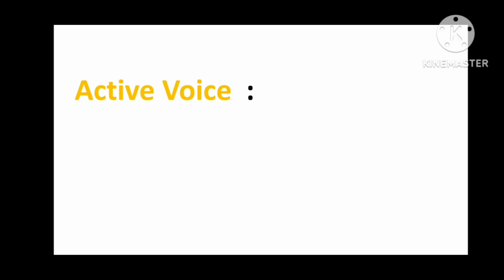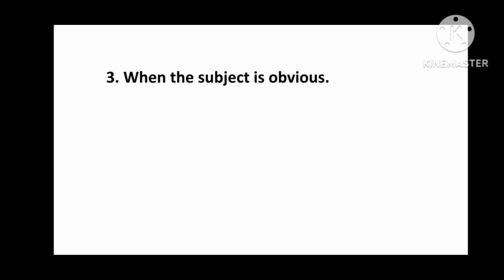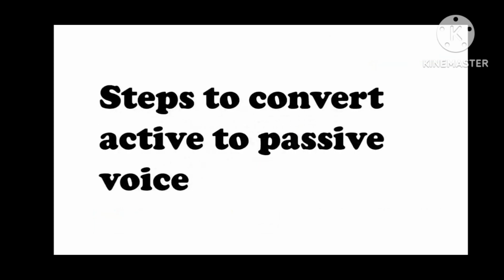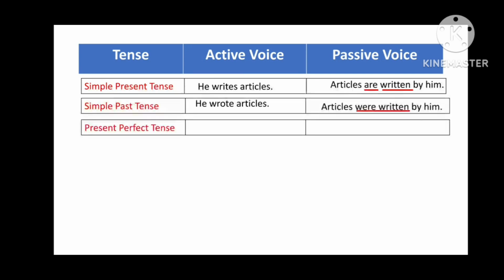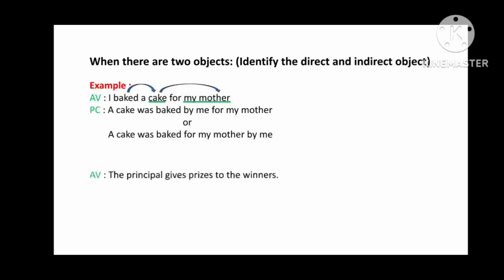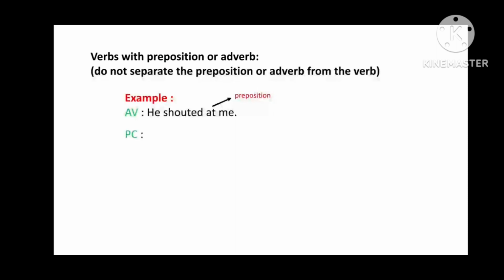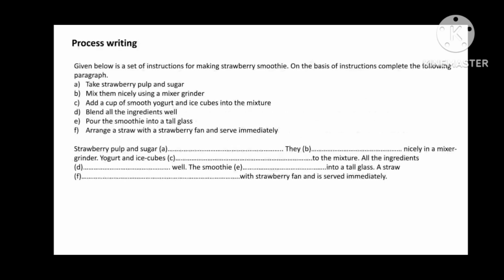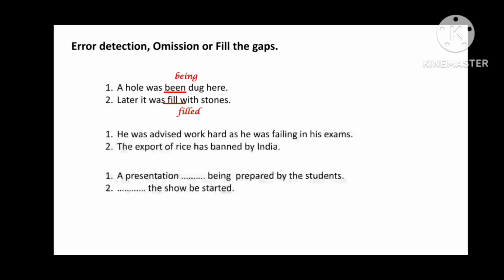Active and Passive Voice in English Grammar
The video tells all about active and passive voice for mid and high school students and others.
In this video all the topics related to active and passive voice has been taken like
What are active and passive Voices
why do we need to Passive Voice
rules to convert in passive voice
steps of converting active to passive
subject Verb Object
How to convert imperative sentences to passive
Questions asked in exam